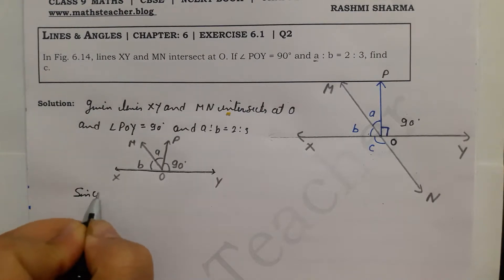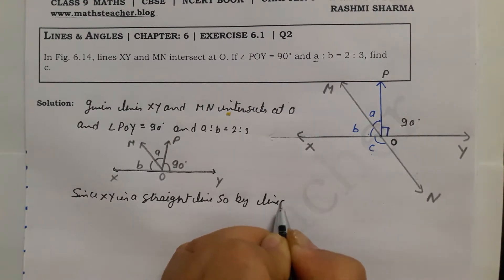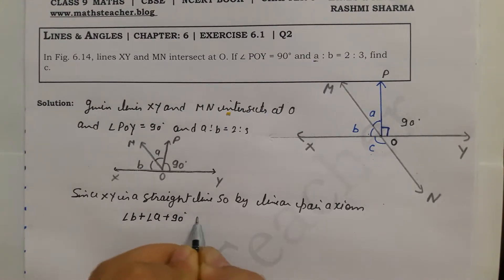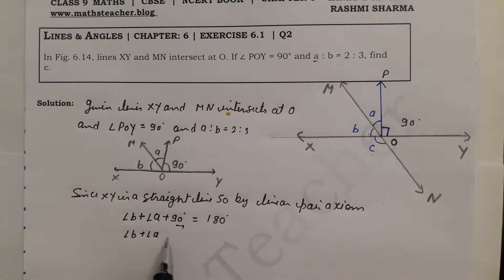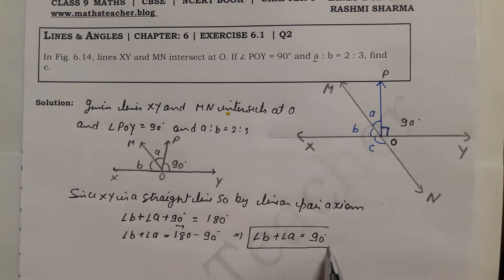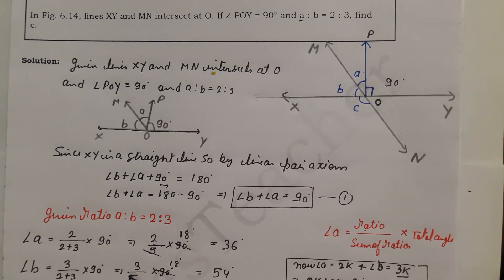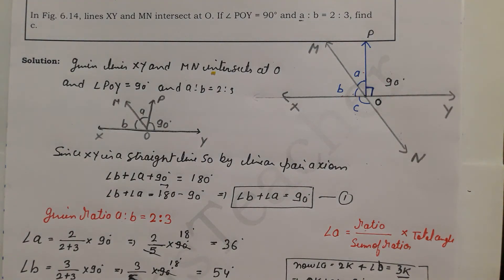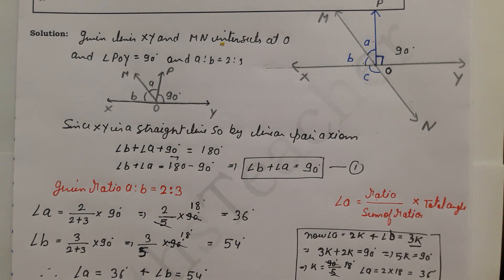Class - 9th, Ex - 6.1, Q2 ( LINES & ANGLES ) Maths CBSE NCERT